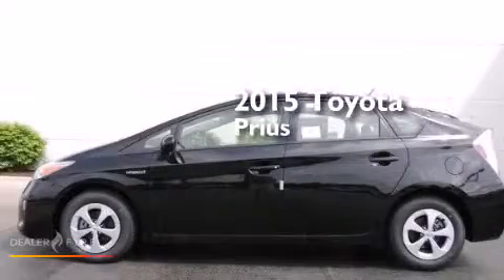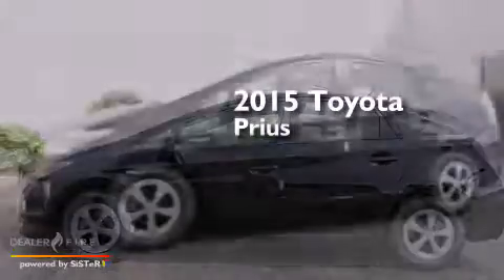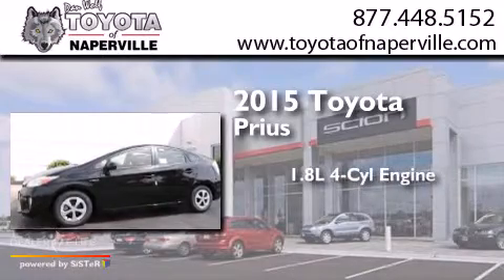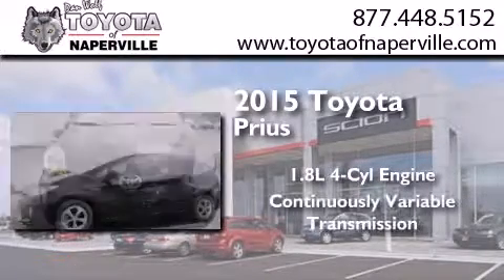2015 Toyota Prius Napervillle IL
We have been honored to serve the Napervillle IL area , we promise that your experience at our dealership will exceed your expectations ! Year : 2015 Make : Toyota Model : Prius Engine : 1.8l 4-cylinder dohc 16v vvt-i Trans . Napervillle , IL 60540